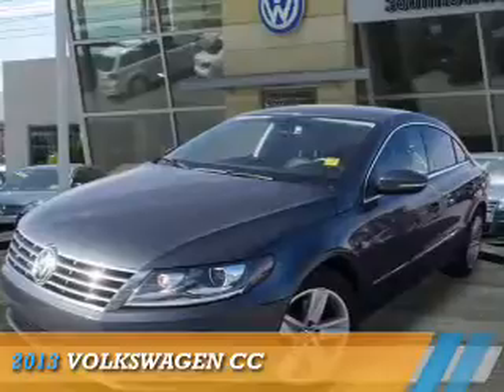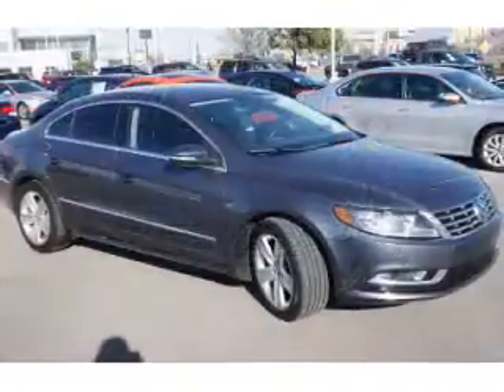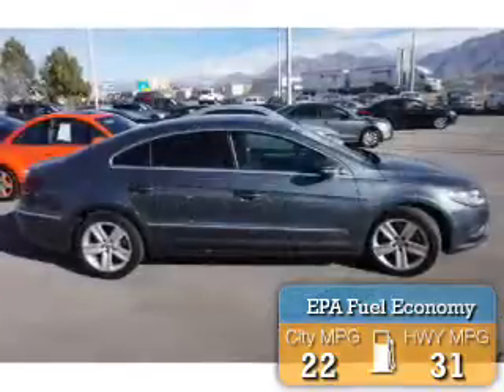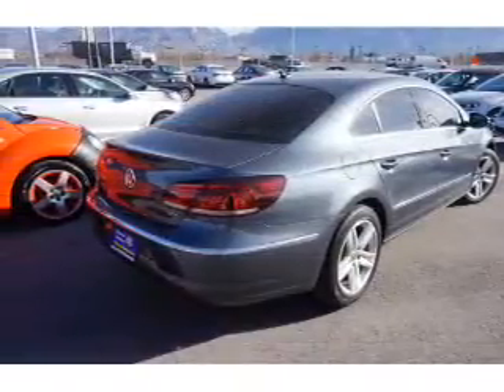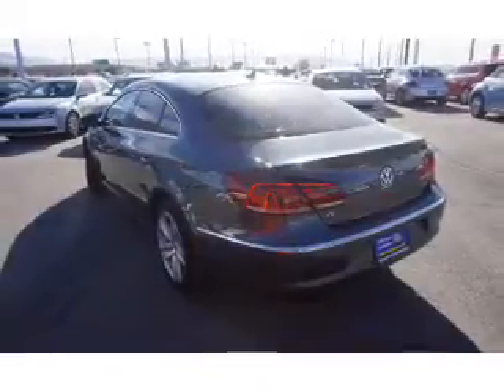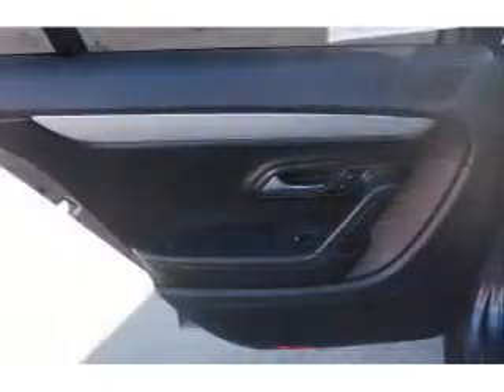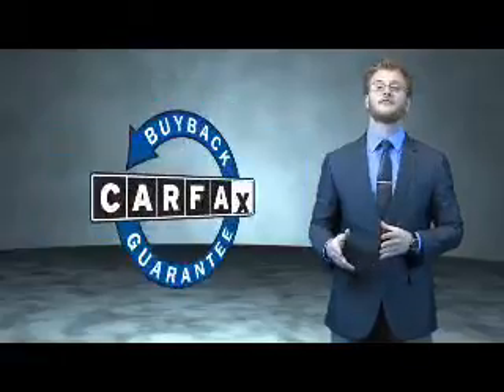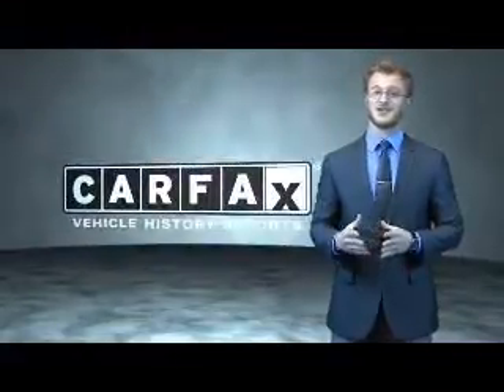2013 Volkswagen CC 75580A - Sandy UT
Phone:
Year: 2013
Make: Volkswagen
Model: CC
Trim:
Engine: 2.0 liter 4 Cylindercylinder FWD
Transmission: Automatic
Color: Blue
Mileage: 21453
Address:
VIN:WVWBN7AN0DE550451